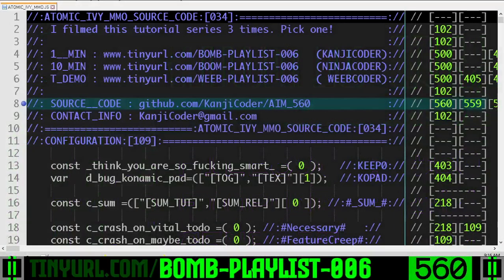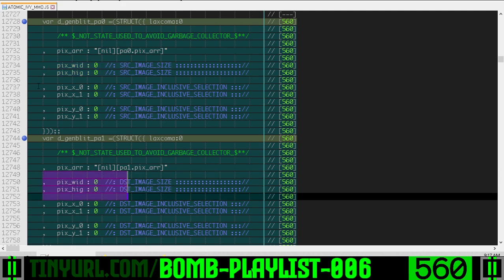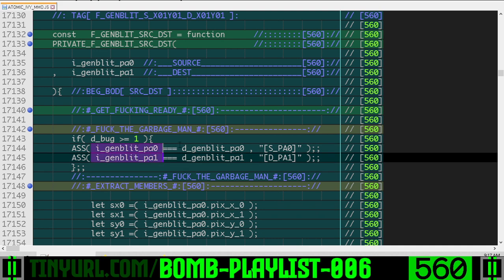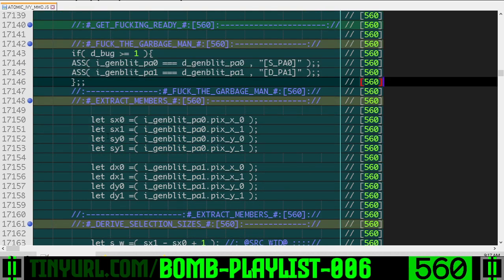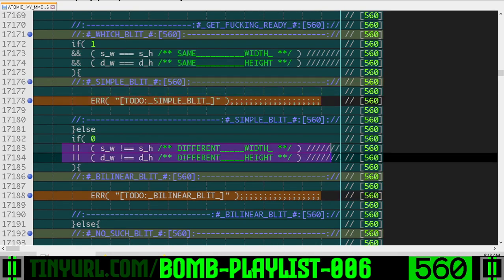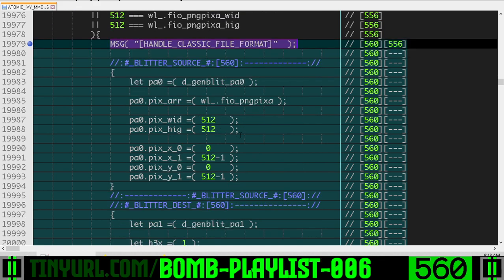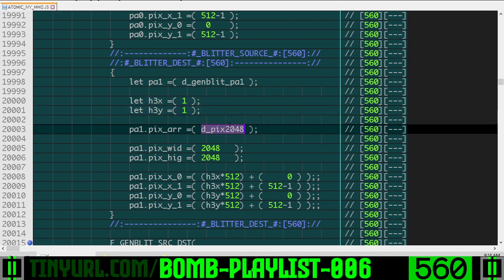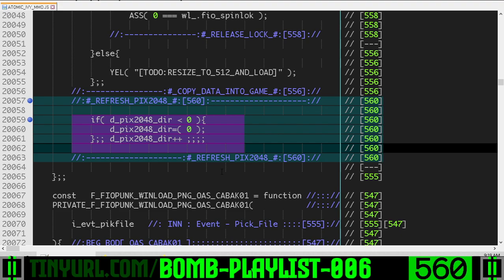560 : FILE896 : #60 : FIOPUNK #14 : GENBLIT #04